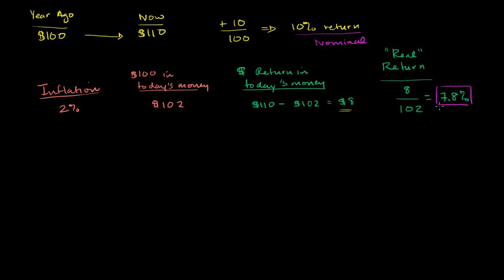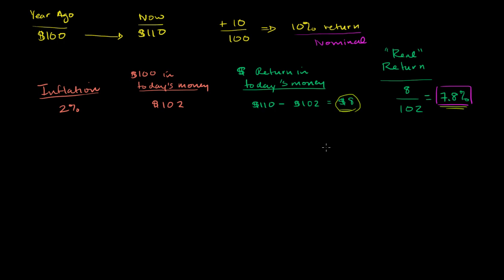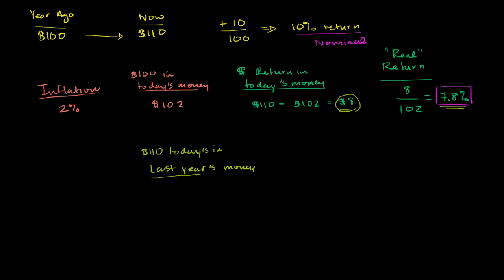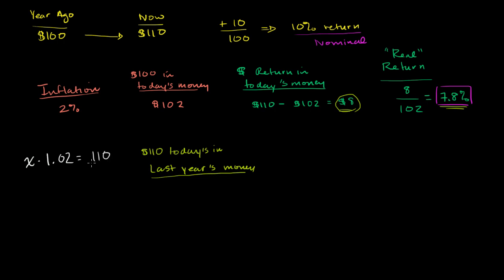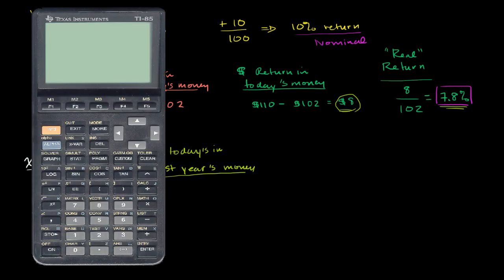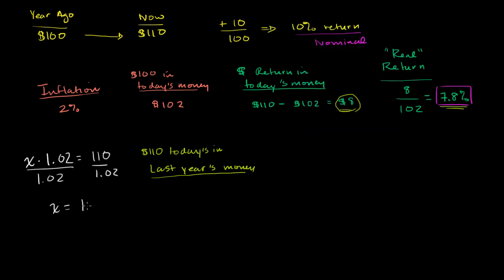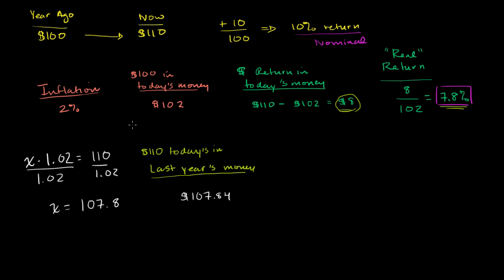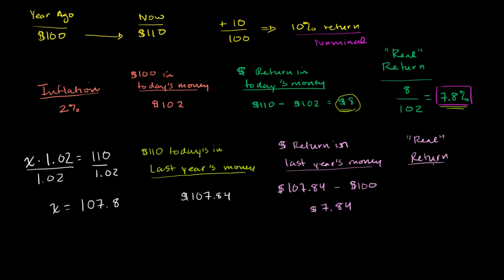Calculating real return in last year dollars | Inflation | Finance & Capital Markets | Khan Academy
Courses on Khan Academy are always 100% free. Start practicing—and saving your progress—now

Calculating real return in last year dollars. Created by Sal Khan.

Missed the previous lesson?

Finance and capital markets on Khan Academy: If the value of money is constantly changing, can we compare investment return in the future or past to that earned in the present? This tutorial focuses on how to do this (another good tutorial to watch is the one on "present value").